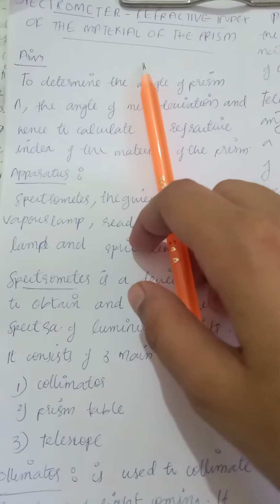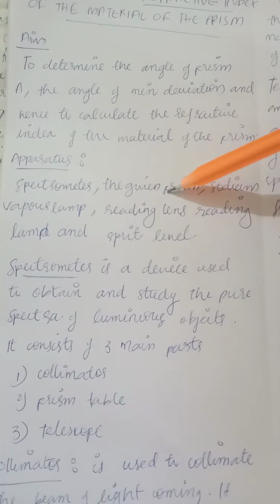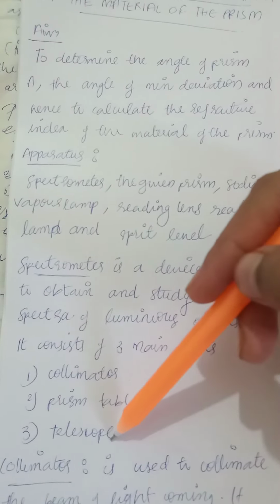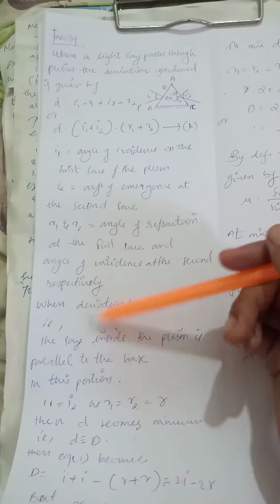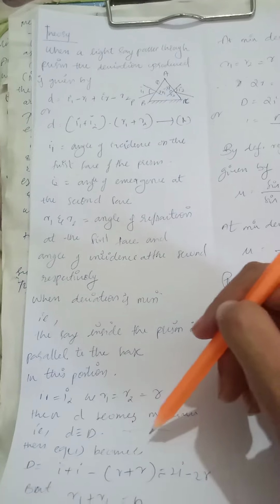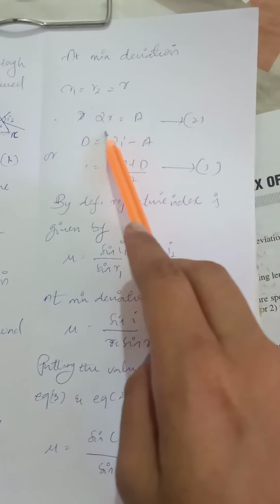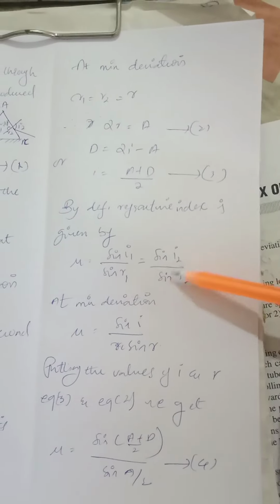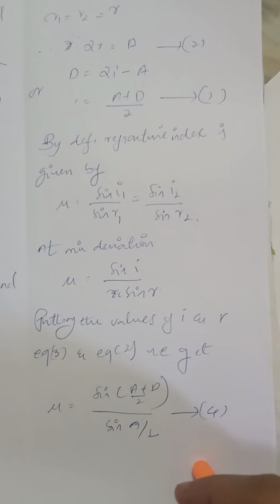spectrometer refractive index of material of the prism